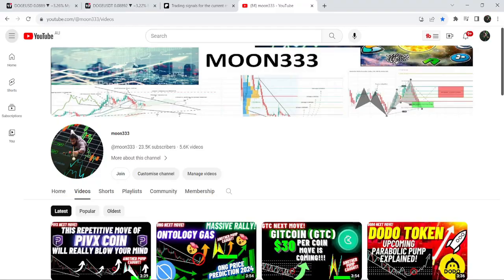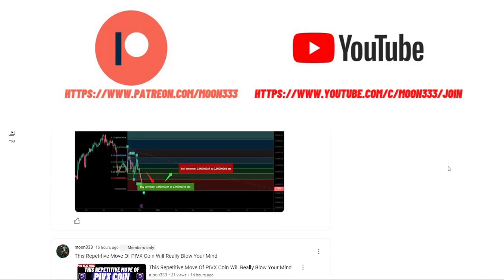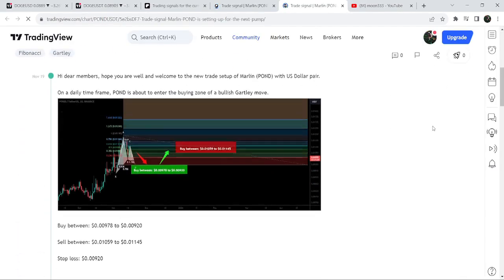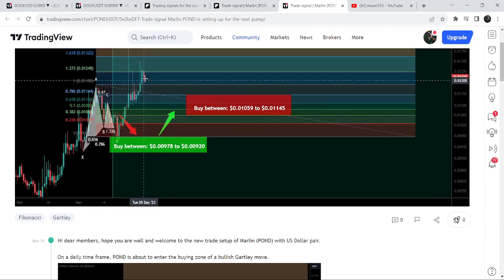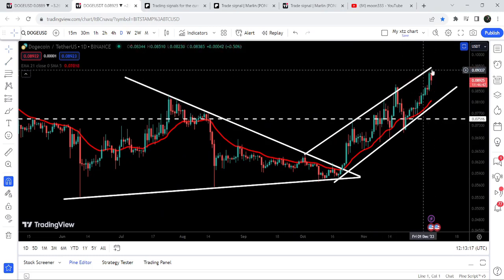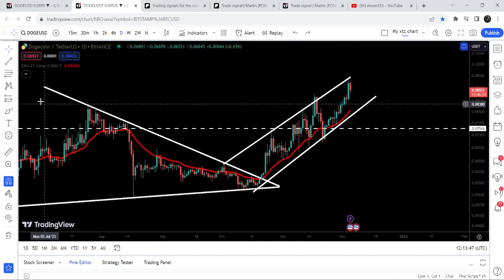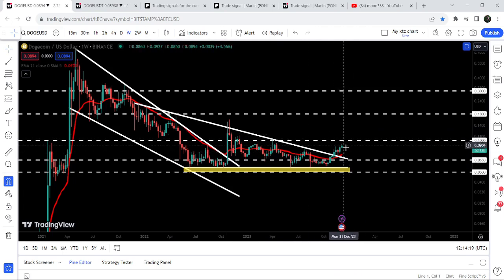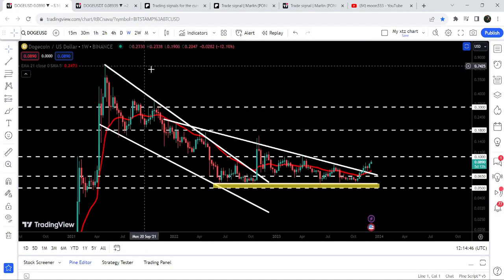The Clock Is Ticking For Dogecoin (DOGE ) Crypto Coin To Break The Wedge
Or